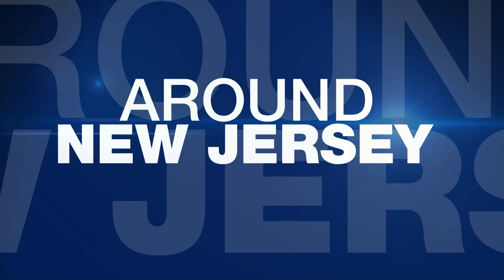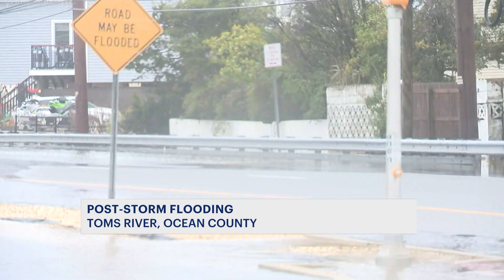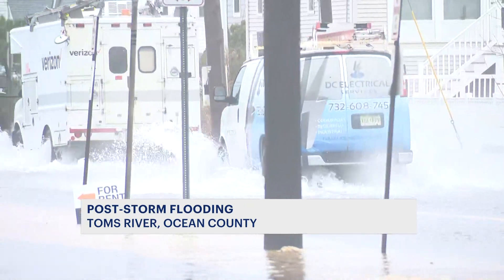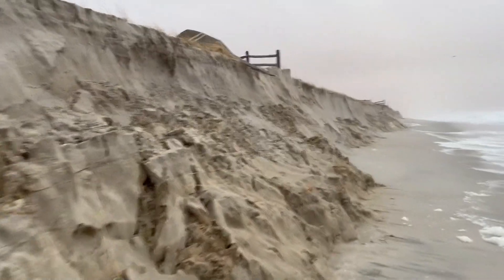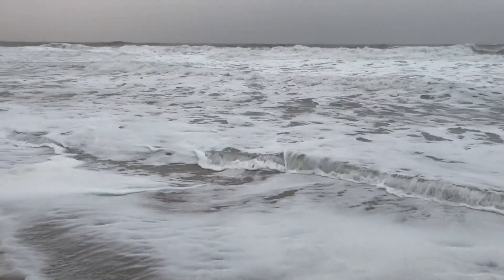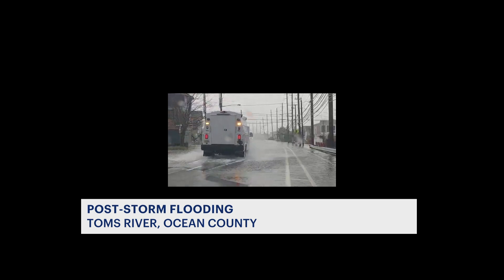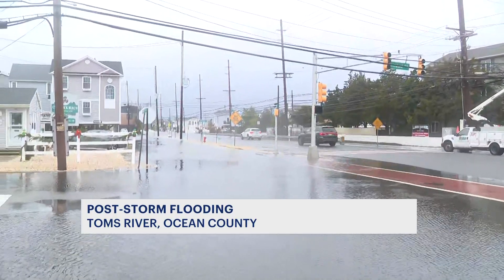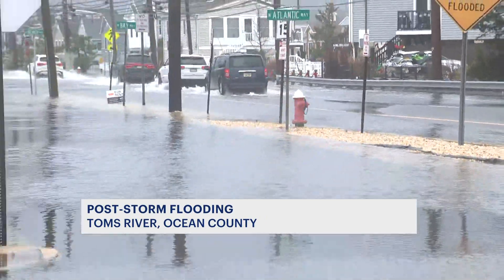Coastal storm raises concern about beach erosion along the Jersey Shore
The latest storm to hit New Jersey produced a lot of rain and heavy winds that battered areas of the Jersey Shore.